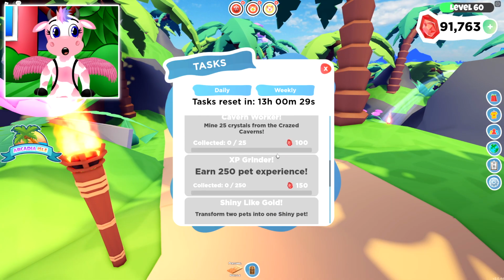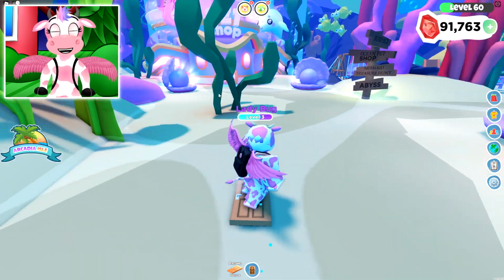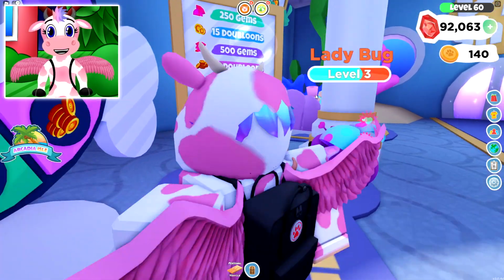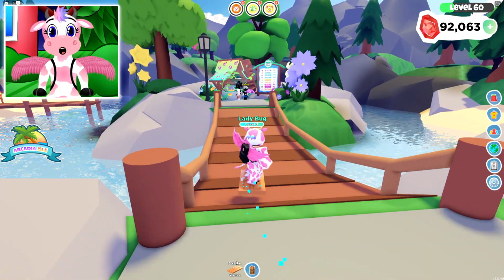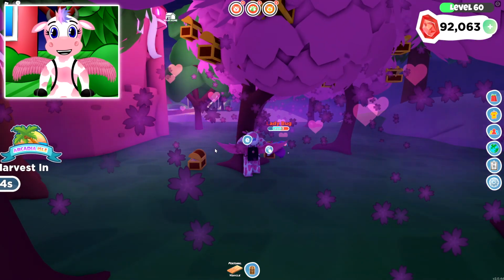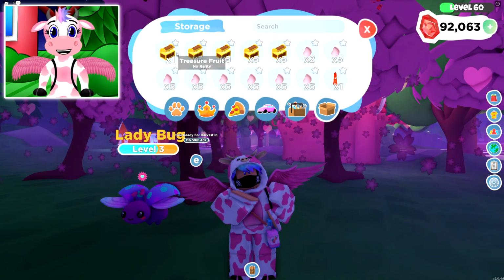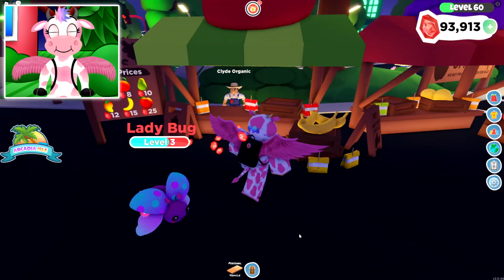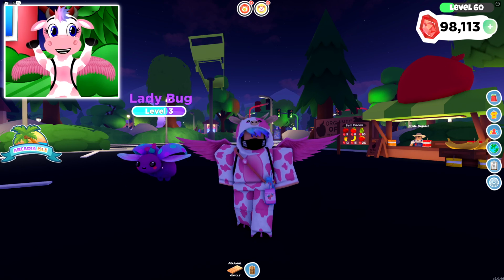💰 Are Treasure Seeds Worth it?🌴 Planting 4 Treasure Seeds In Roblox Overlook Bay! *FREE GEMS DAILY!*